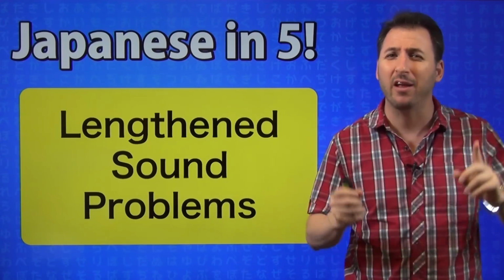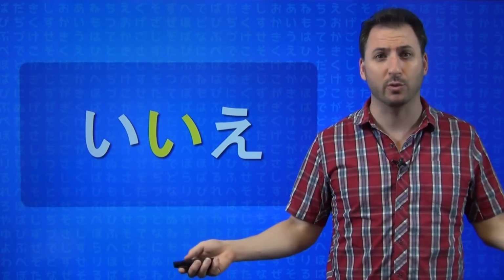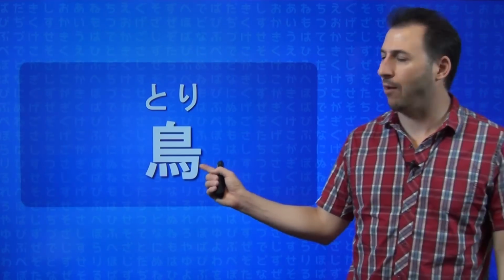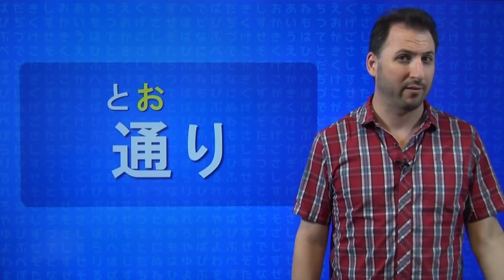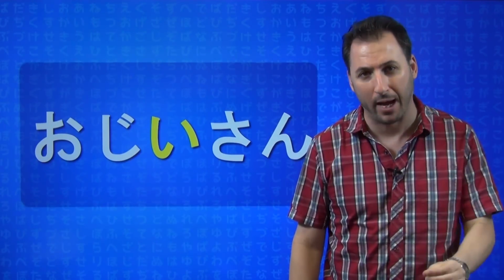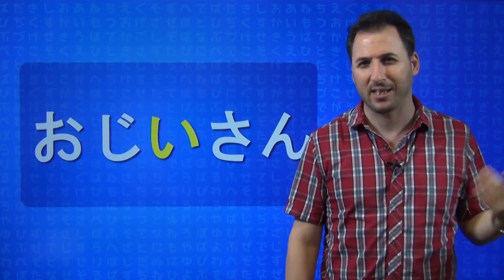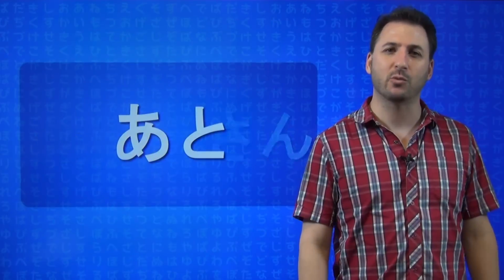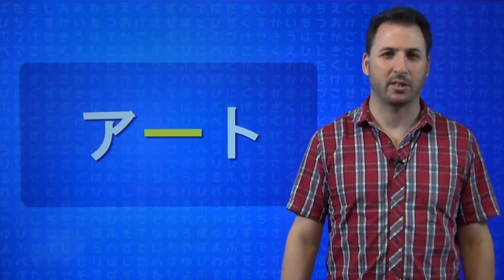Sound Lengthening Problems - Learn Japanese in 5! #28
If only we could lengthen life to get these 5 minutes back!

based on the Japanese From Zero! book series written by George Trombley and Yukari Takenaka